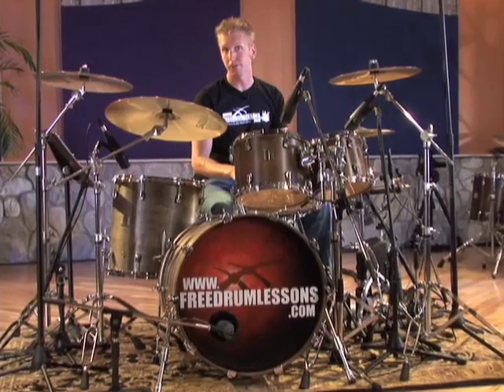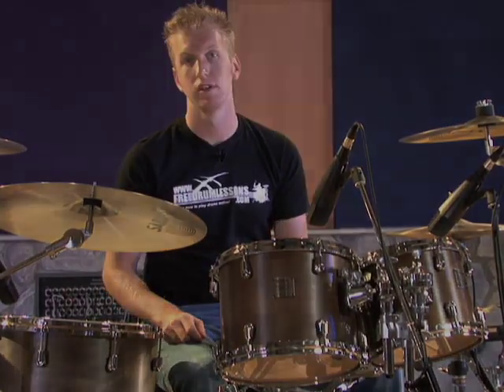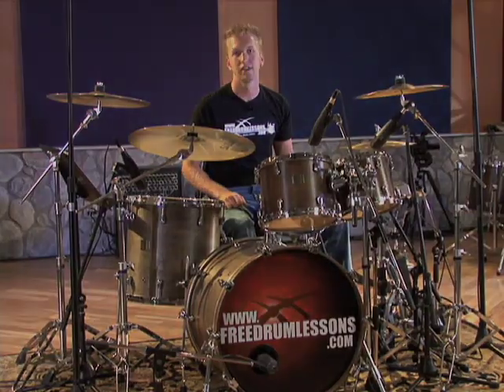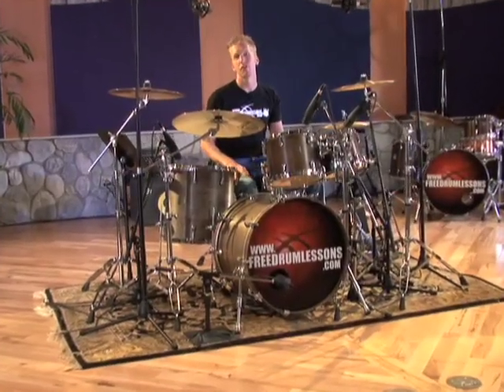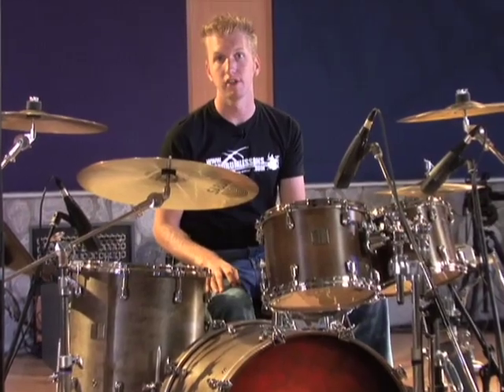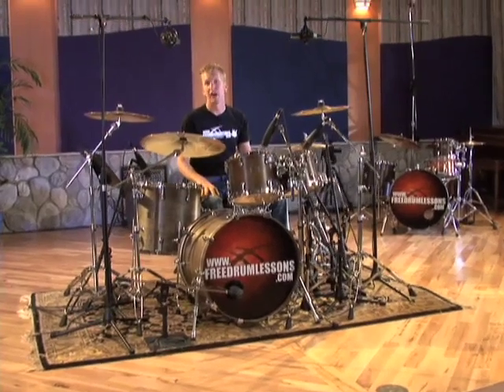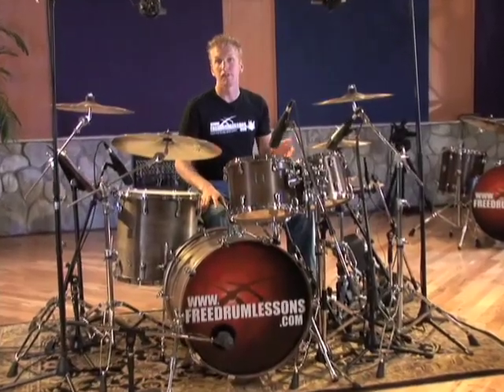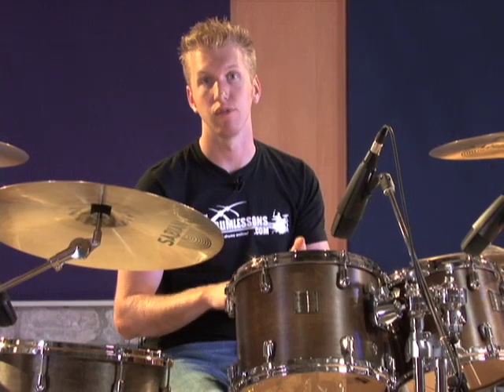Broken Eighth Note Drum Fills - Drum Lessons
This lesson features six broken eighth note fills that fit well within many styles of rock music. The biggest change between these patterns, and the regular eighth note fills, is that these patterns have rests. In other words, the notes aren't continous for the entire measure.